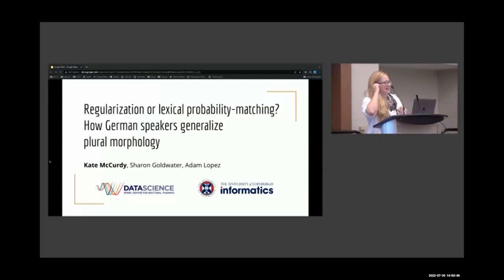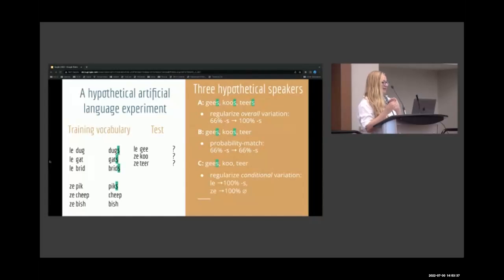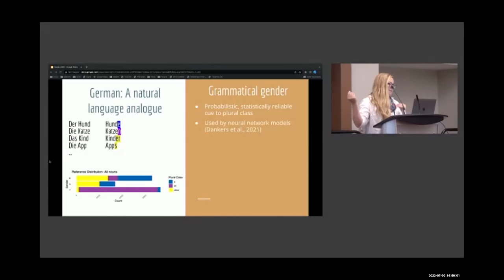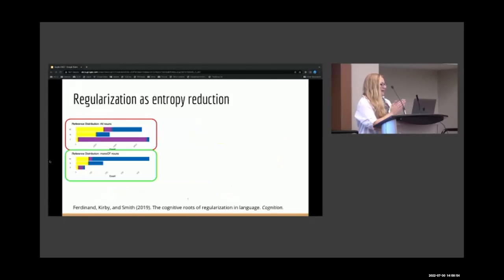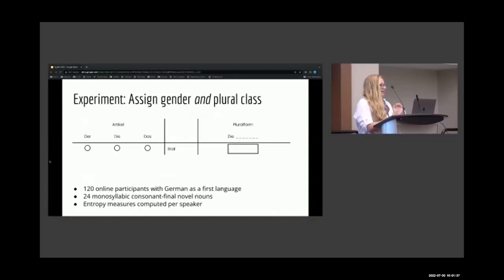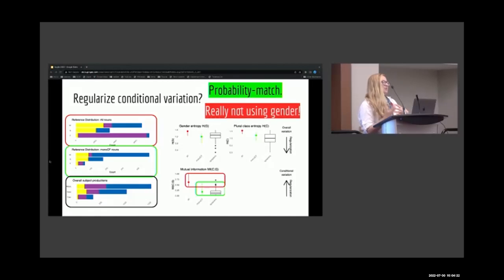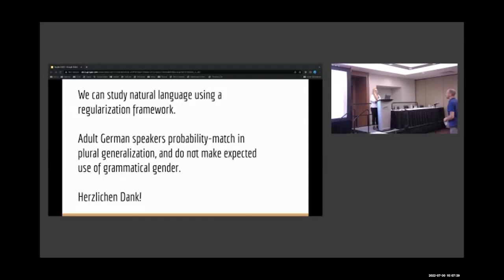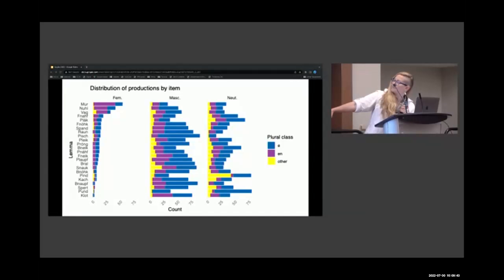T32.2: Regularization or lexical probability matching? How German speakers generalize plural...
Regularization or lexical probability matching? How German speakers generalize plural morphology
Kate McCurdy